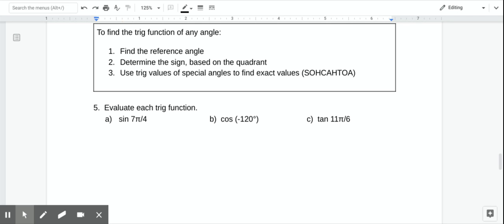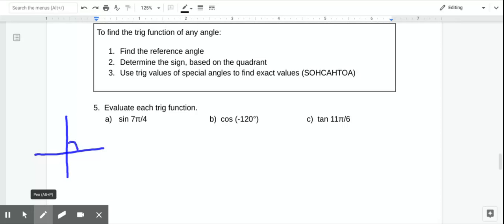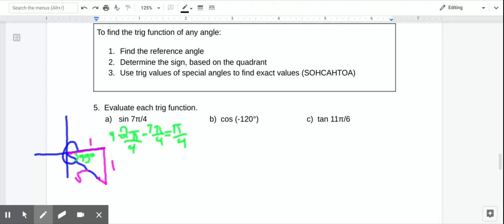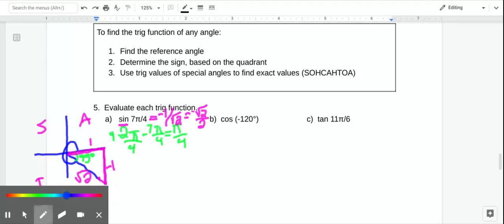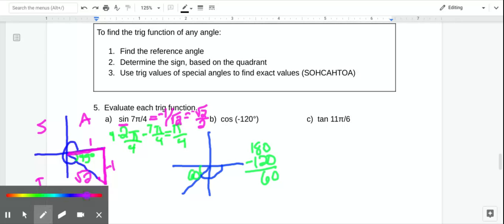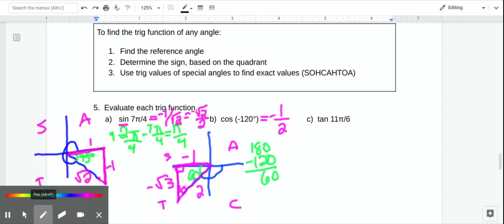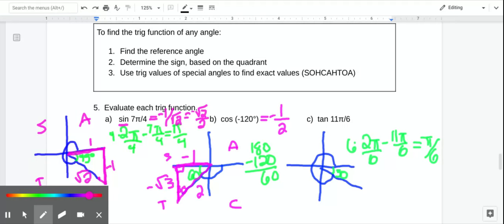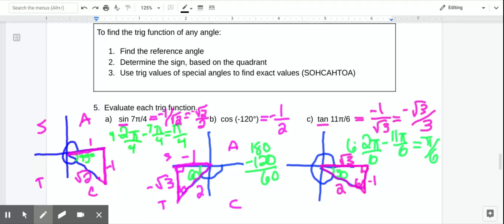Trig Lesson 6.3b Clip #1